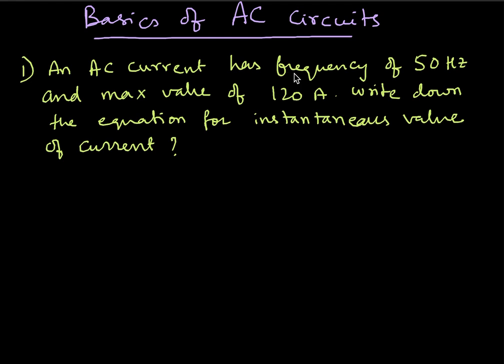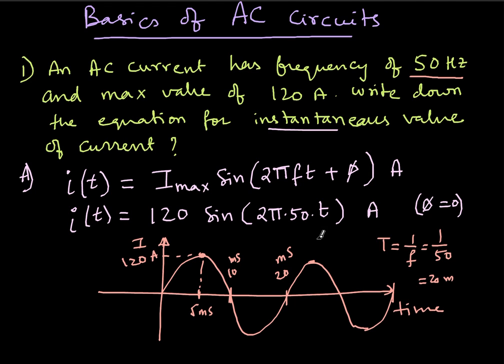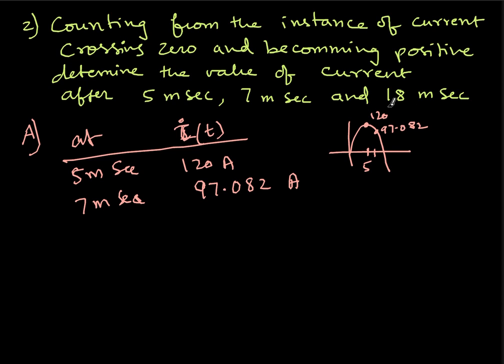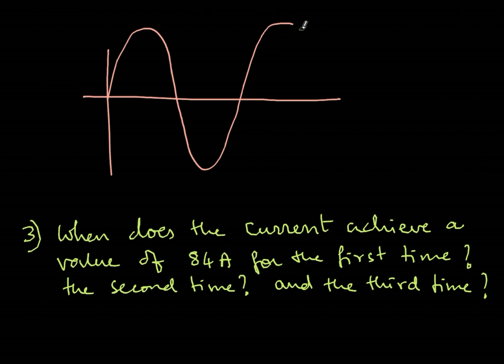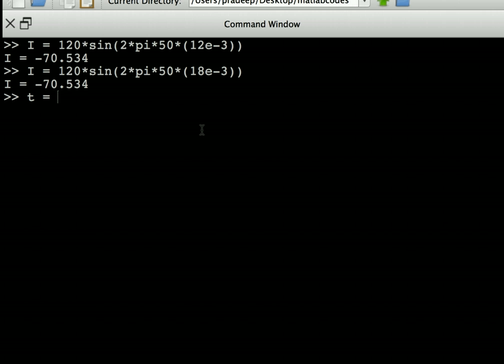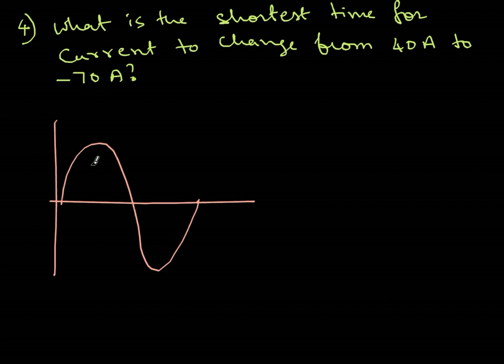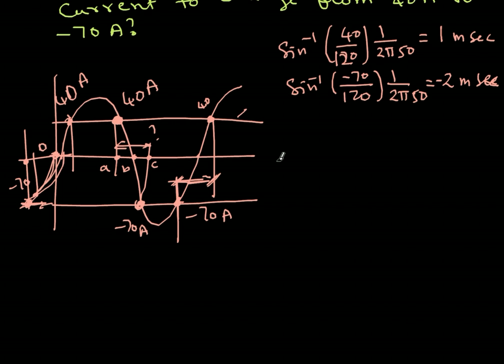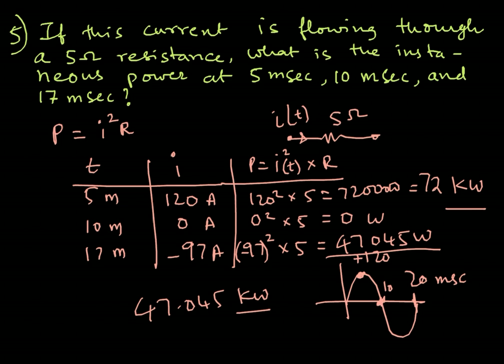Alternating Current Equation Form